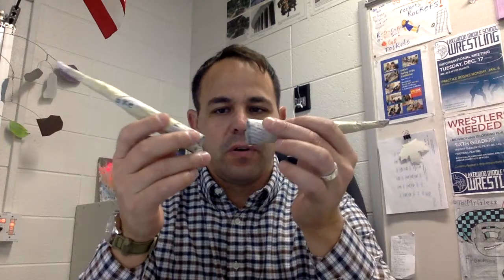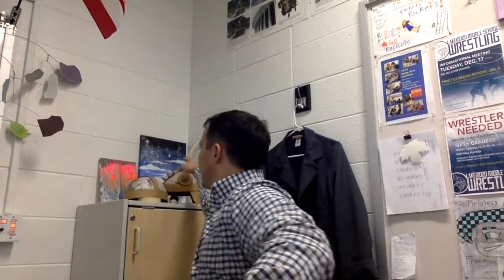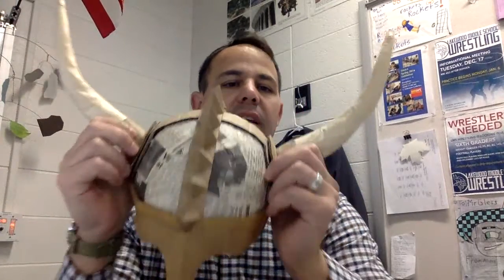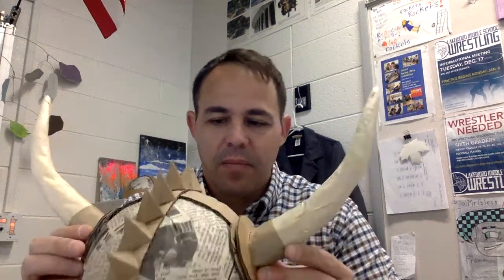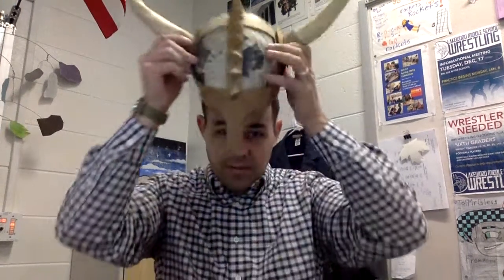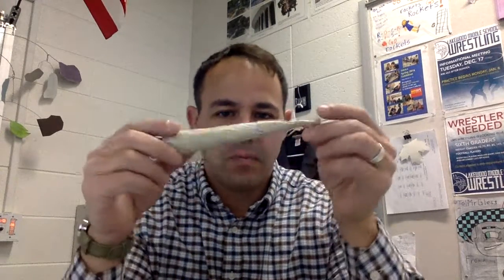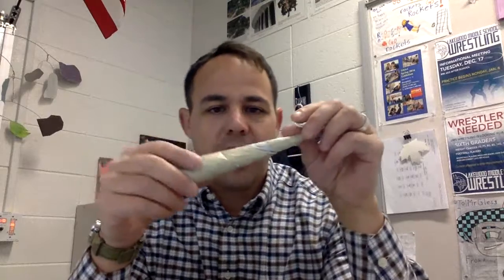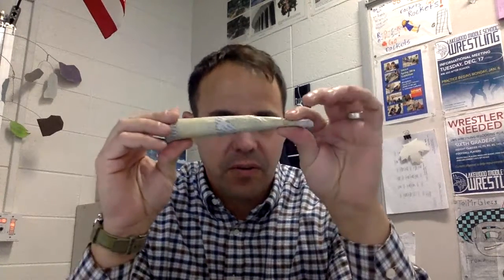Viking Helmets 03